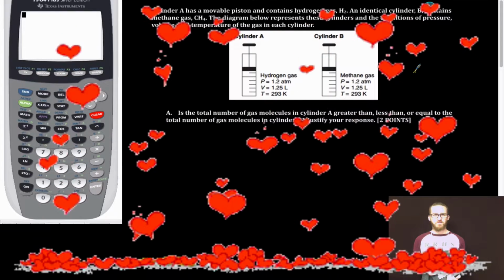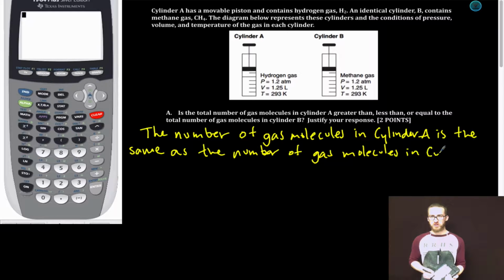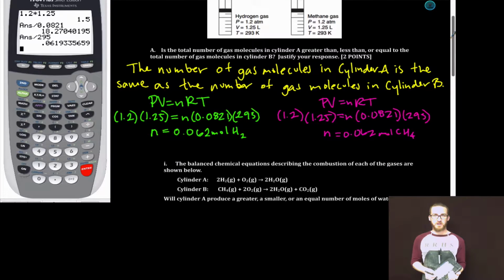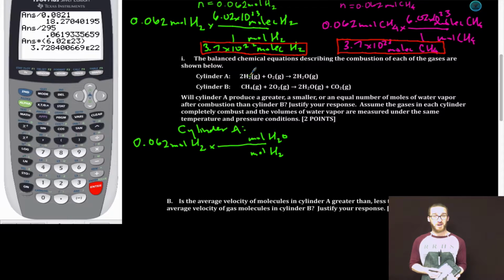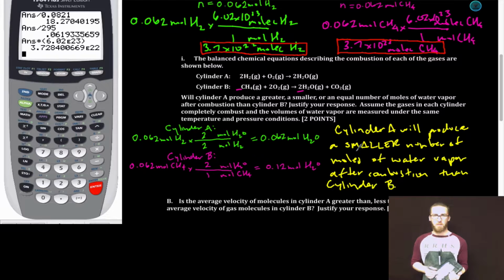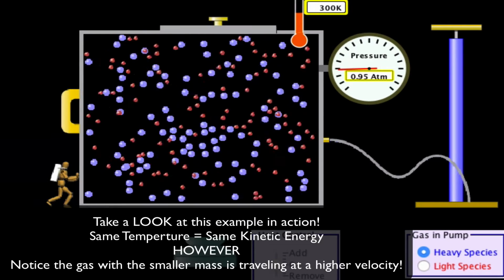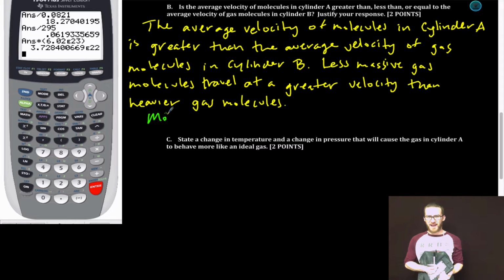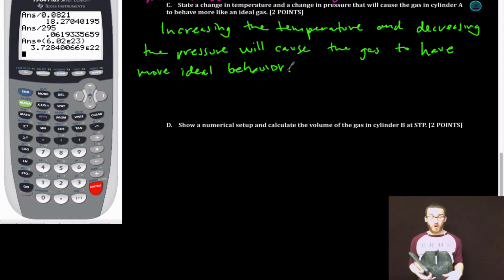Pre-AP CHEM Unit 9 Free Response #1